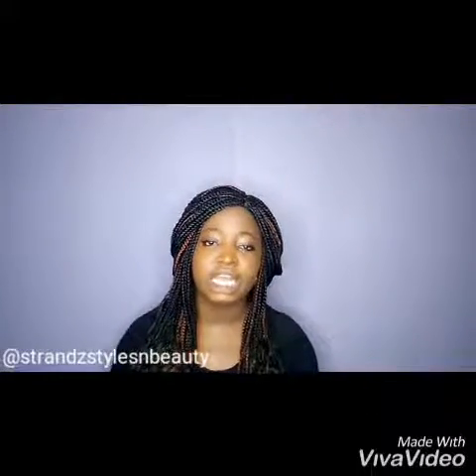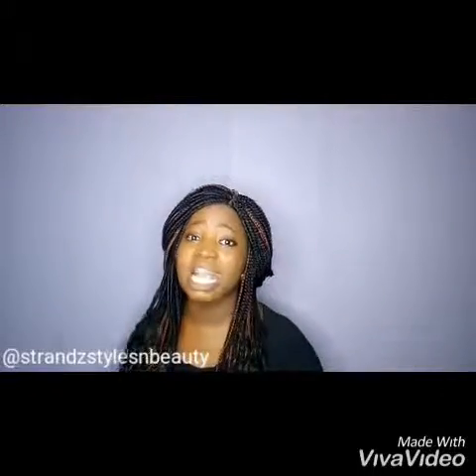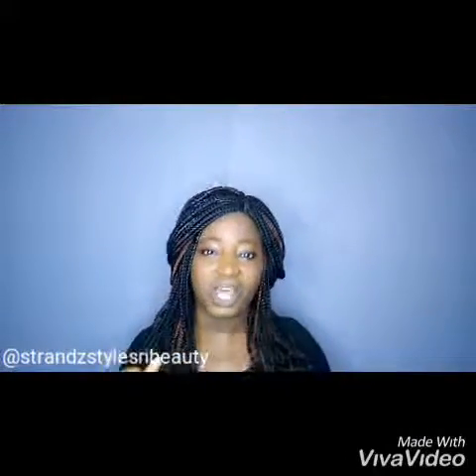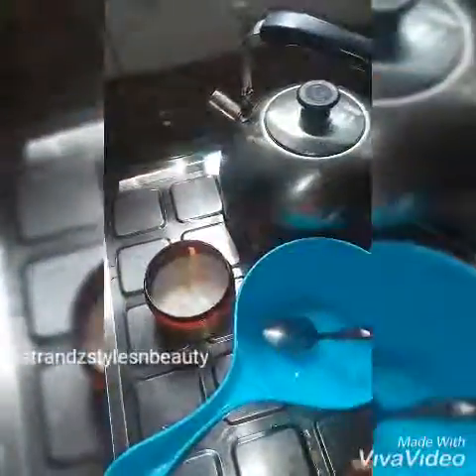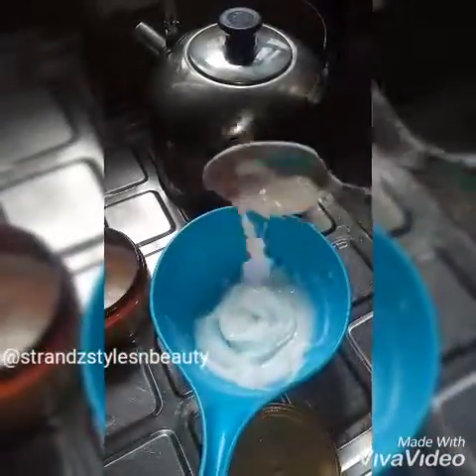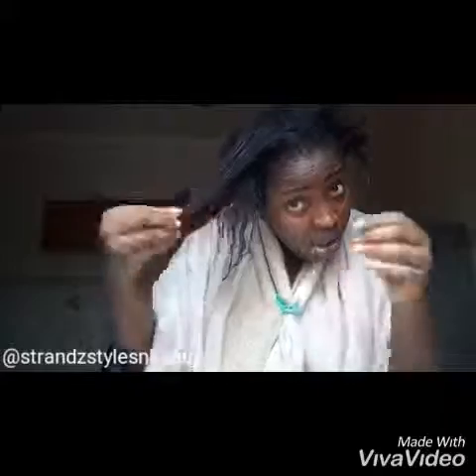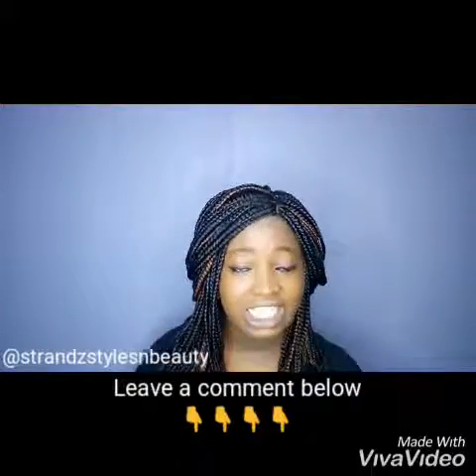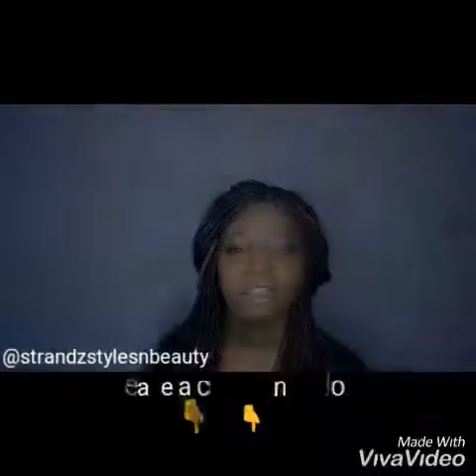How to Make Your Conditioner Last Long (Hack) || SMCHC Episode 15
Watch this video to know how to increase how many times you use your conditioner. A small amount can go a very long way to condition your hair.
SMCHC means Strandz Mother & Child Hair series which holds every Friday.
Song - I'm a Miracle by Ada